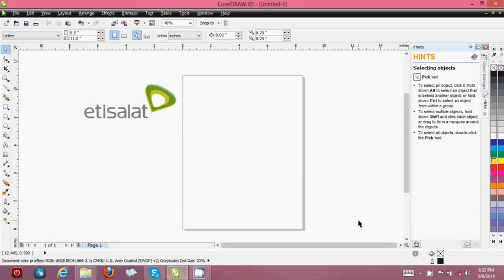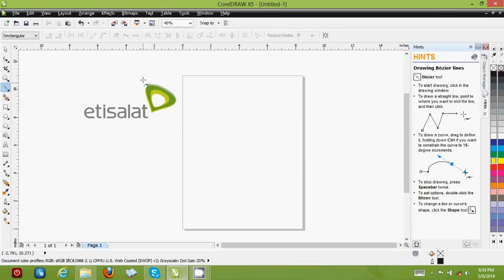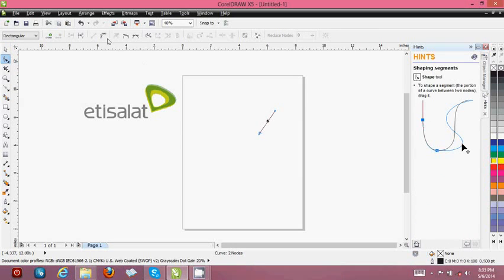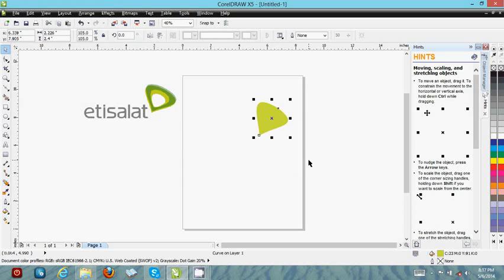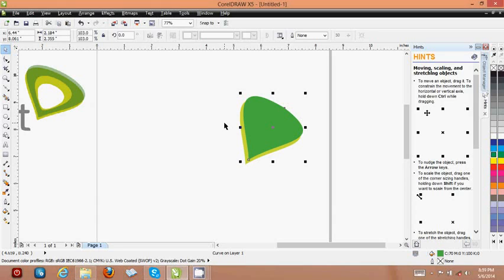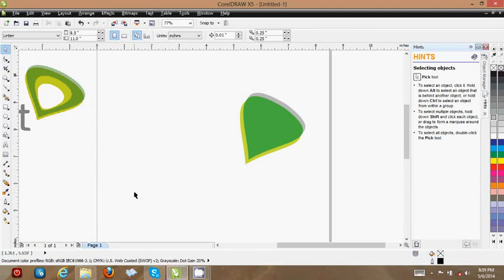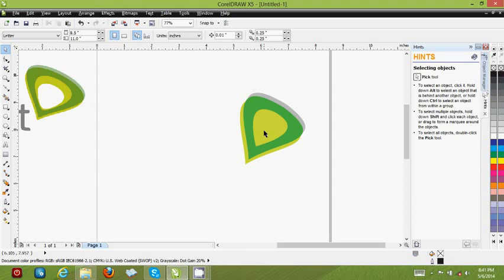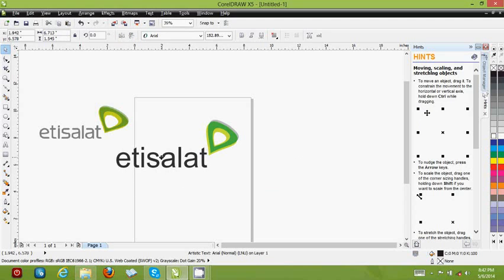CorelDraw tutoral (Beginners) simple design part 3 etisalat LOGO